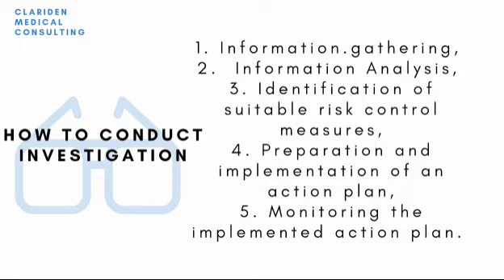Introduction to Health and Safety in Healthcare (Clip 8)